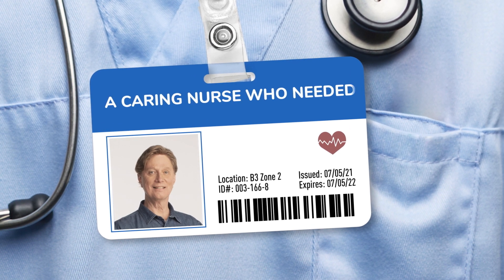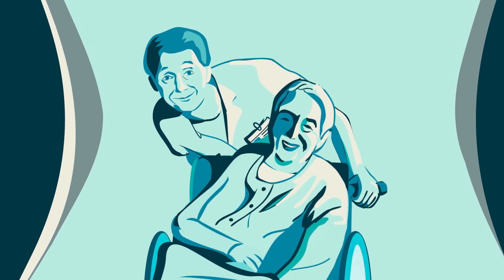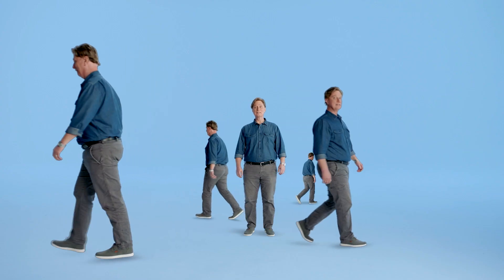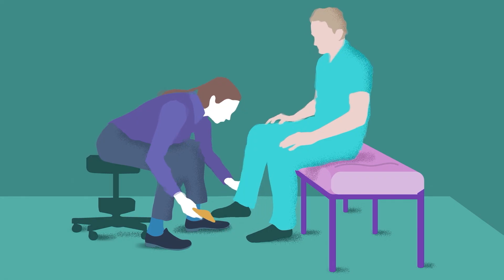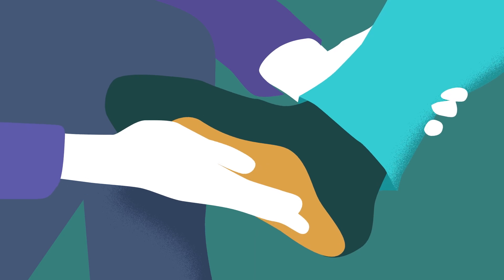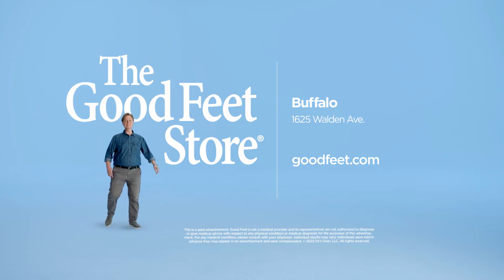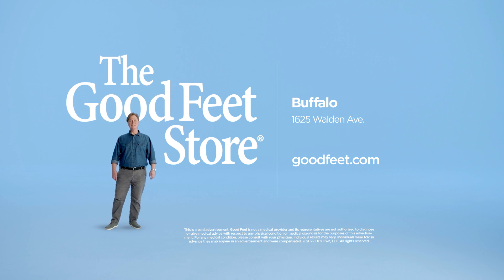Good Feet Store Buffalo foot heel pain relief Good Feet arch supports Insoles shoe inserts foot pain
What about your knees, hips, and back? Before taking another step, treat yourself to the best arch supports, foot orthotics, and shoe inserts insoles you can buy.

Buy the best arch supports and foot orthotics (shoe inserts/insoles) from GOOD FEET NY STOP PAIN @ THE GOOD FEET STORE TODAY!

Everyone needs custom orthotics or arch supports! Why? Doctors and researchers agree that people can experience discomfort in their feet, legs, hips and back due to foot problems. If your feet are not properly balancing your body weight, the rest of your skeletal structure can become misaligned. When you wear Good Feet Arch Supports, your feet are more correctly aligned and your body weight more evenly distributed, which can relieve pain and pressure in your feet, hips, even your back.

BUY Good Feet arch supports at any of our locations across New York Call Foot Pain RELIEF FROM GOOD FEET TODAY find a store nearest you.
* Reduce or eliminate pain from:
** Shin Splints

Compare our 25 STYLES & 350 SIZES to fit EVERYONE'S FEET AND LIFESTYLE to other foot orthotics from other brands like: Lynco arch supports, Dr Scholls insoles arch supports, Spenco foot orthotics, Superfeet (Super Feet) arch supports, Walkfit (Walk Fit) arch supports and orthotics, Phase 4 (Phase Four / Phase IV) arch supports and orthotics

for PAIN RELIEF FROM GOOD FEET TODAY! Or to find a GOOD FEET STORE nearest you to purchase your arch supports and custom orthotics.

Why the "Good Feet" Semi-Custom Orthotics, Arch Supports, Shoe Inserts & Insoles orthotic/arch support/insert/insole is the best pre-fabricated arch support you can buy?

1. Deep heel cup to control the heel - providing better stability and body alignment
2. Unique materials and designs provide support, but are also comfortable.
3. 25 Styles & 350 sizes: all lengths; widths (narrow/medium/wide);
4. Bottom of the arch supports are designed to increase stability and include several patented features to stop slippage
5. Leather top covers are available. They make excellent dress orthotics.
6. Great value arch support / orthotic / insert / insole with personalized fittings and test walks
7. Stand straighter, longer, walk farther, and MAXIMIZE YOUR ATHLETIC ABILITIES & PERFORMANCE.
8. Several Good Feet arch support products carry lifetime warranties!